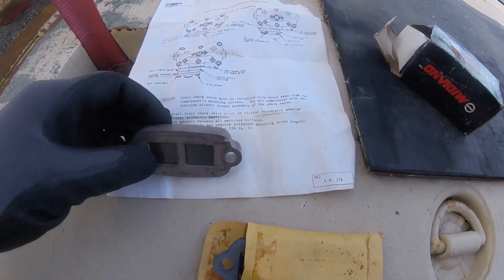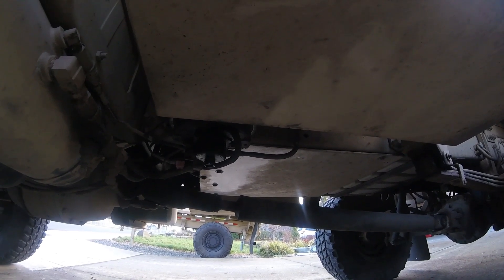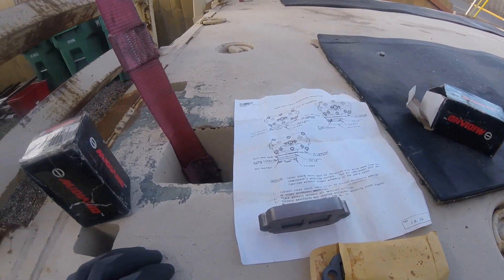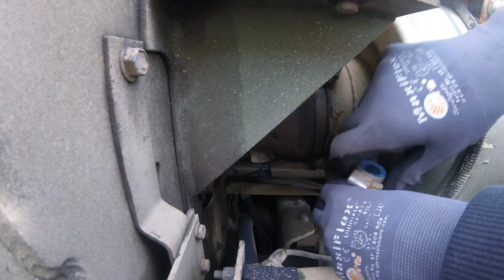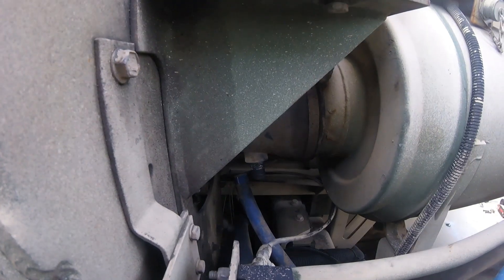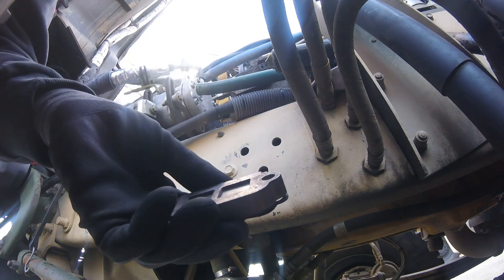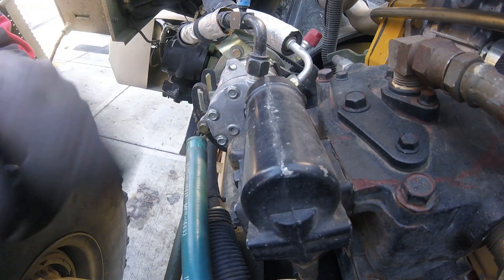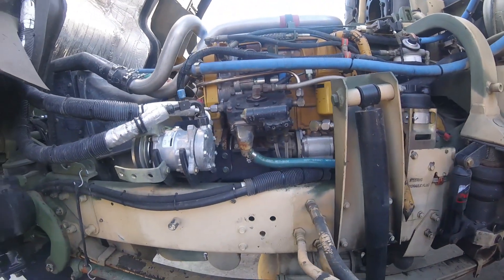Abel lmtv build part 147 (Haldex air compressor inlet check valve)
Will this fix my oil vapor problem?  Only time will tell.  This is more of an experiment than anything.

Breeze hose clamps with liner for silicone hoses